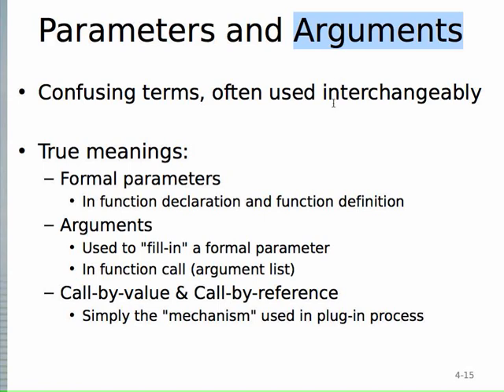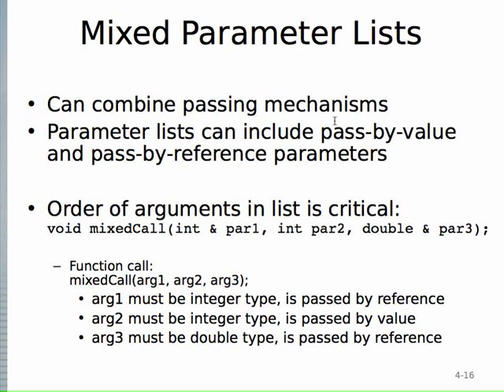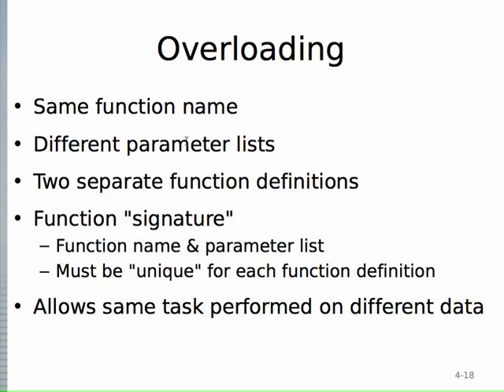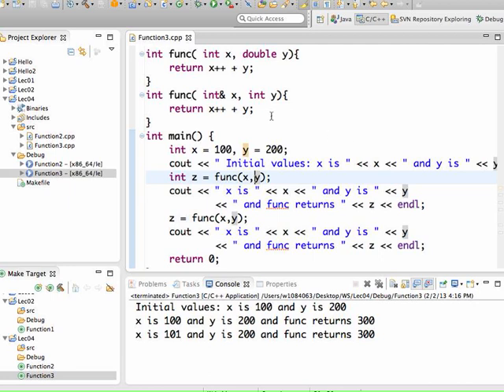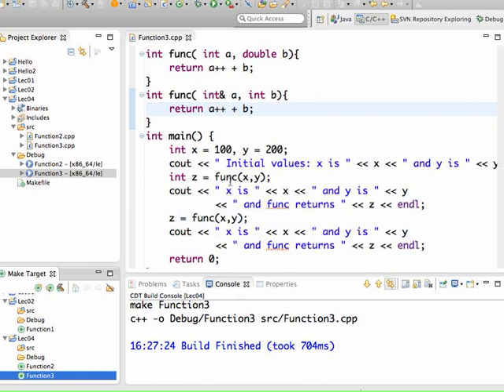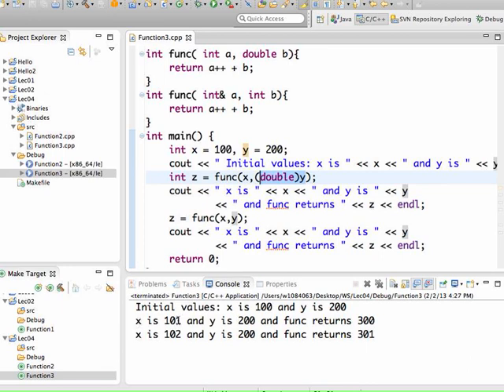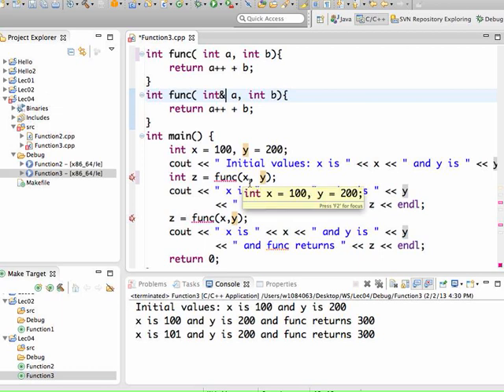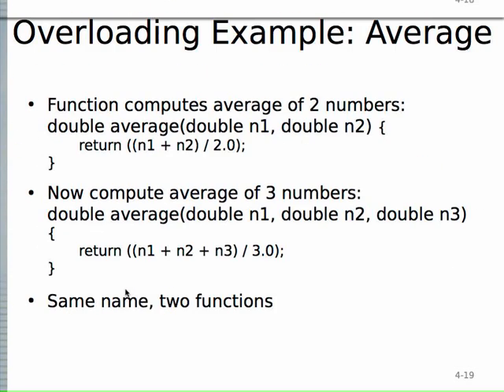CSIS 237 Lecture 4 part 2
Parameters and Overloading in C++ functions
- Parameters vs. arguments
- Overloading